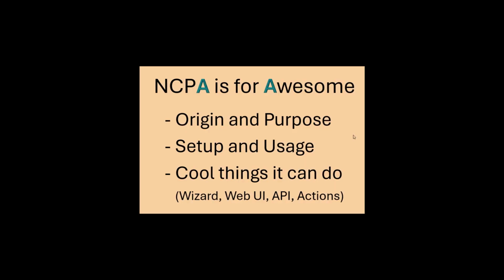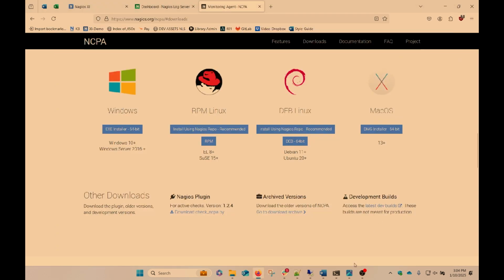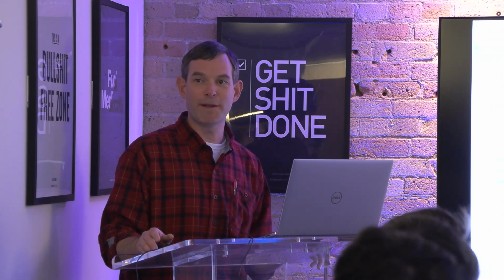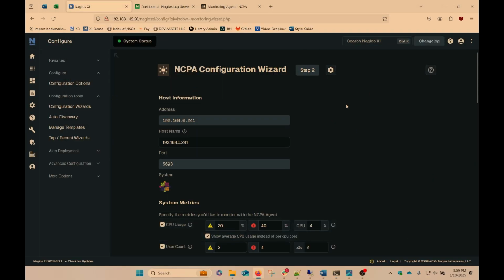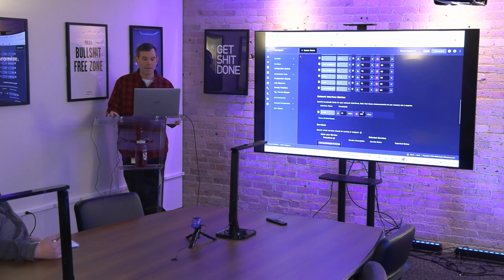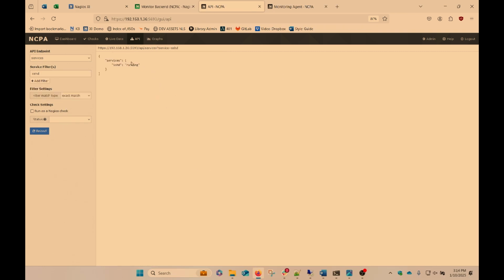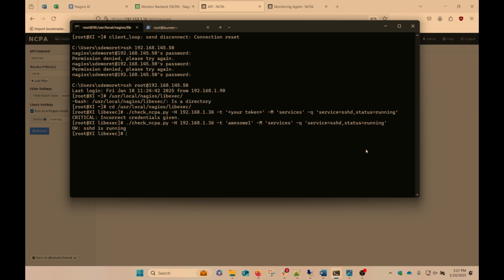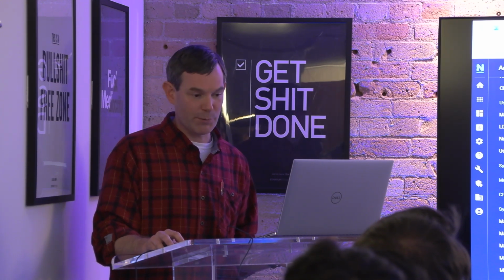Why NCPA (Nagios Cross-Platform Agent) Is Great For Monitoring - Shamas Demoret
In this Zen Lab Training Session, Shamas discusses how NCPA (Nagios Cross-Platform Agent) is great for IT network monitoring. Learn the origin of NCPA, how to install it, and understand the capabilities of NCPA.

Timestamps:
0:00 Intro
1:27 The Origin of NCPA
2:52 How to Install NCPA
9:08 Features and Capabilities of NCPA
14:25 Monitoring Services and Defining Checks
19:00 Actions Components of NCPA